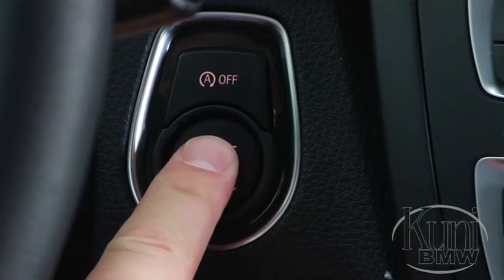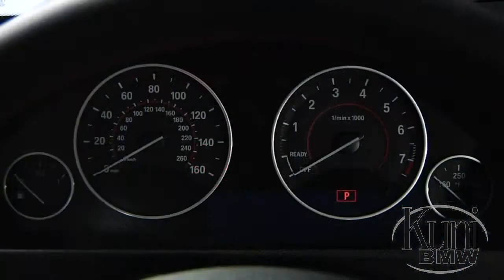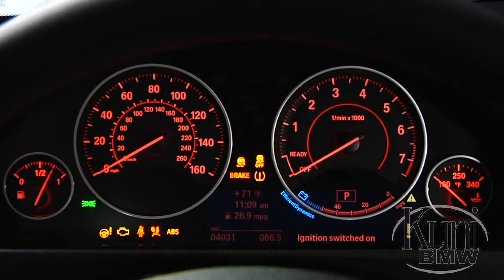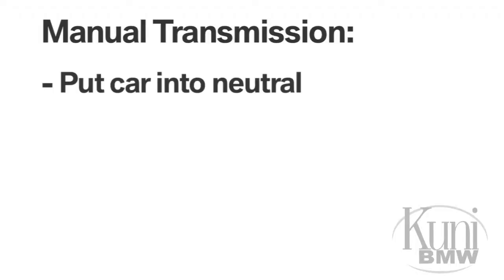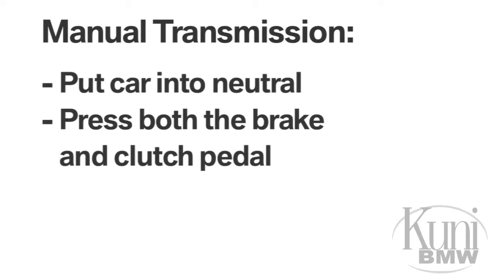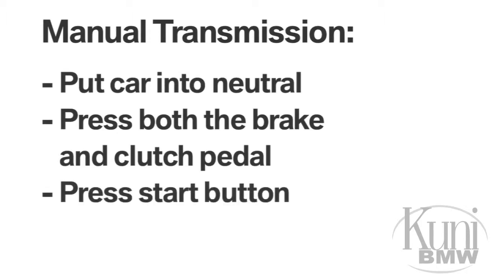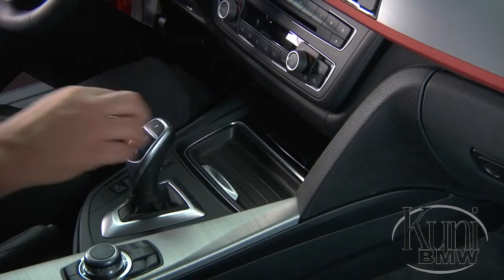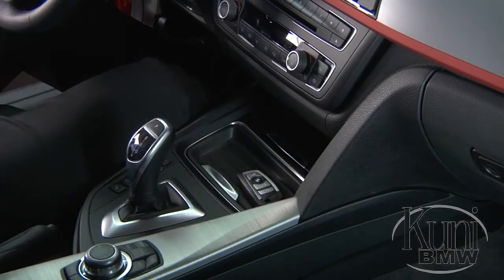BMW Starting Your Vehicle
In this video, learn how to activate the BMW electrical systems and turn on the engine.